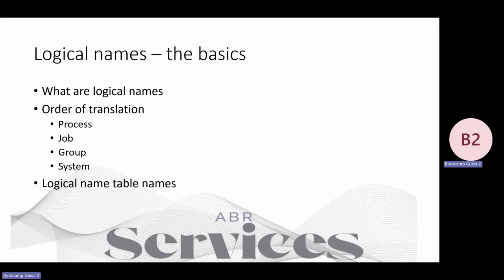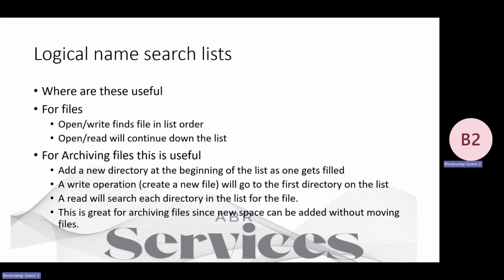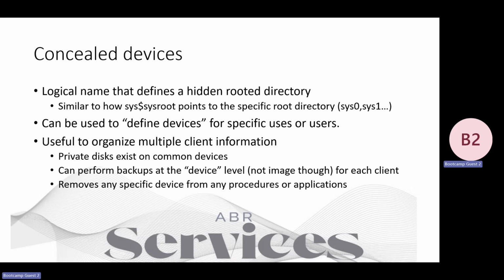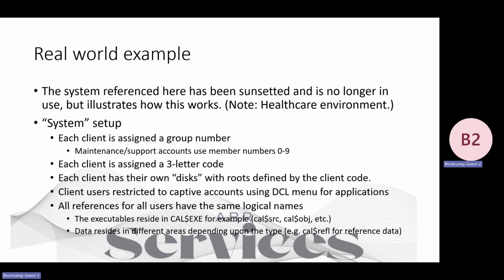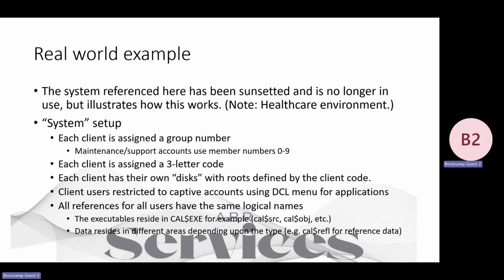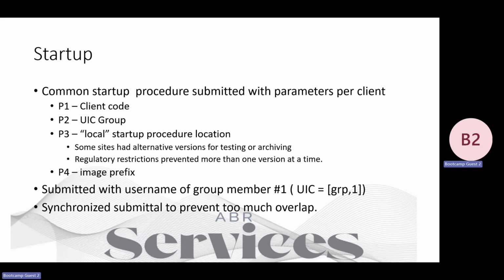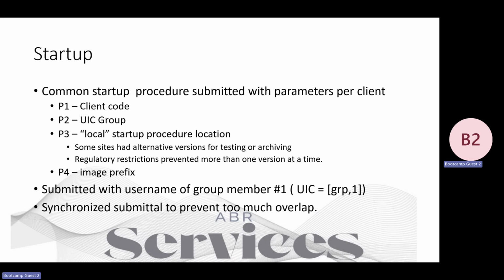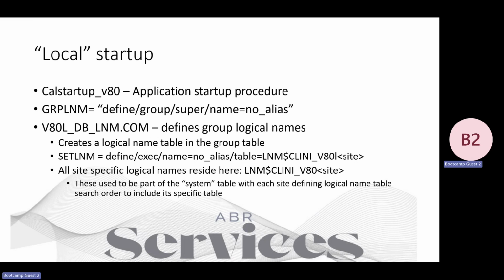Dan Fleury - How to use UIC Groups and Logical names to keep users apart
How to use UIC Groups and Logical names to keep users apart, Dan Fleury, Owner. Presented at VSI's OpenVMS Bootcamp in Portsmouth, October 23rd, 2025.

Use the power of OpenVMS to separate applications and users into their own environments. A real case study of this in use.